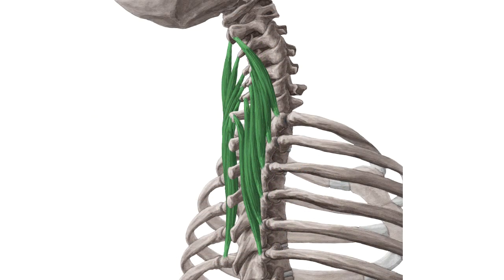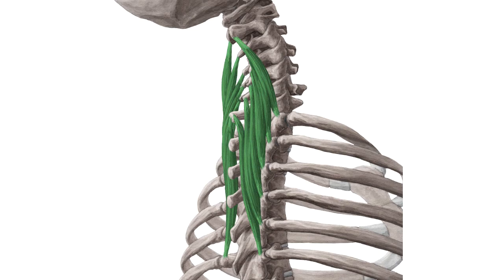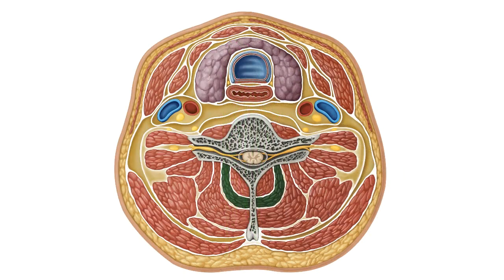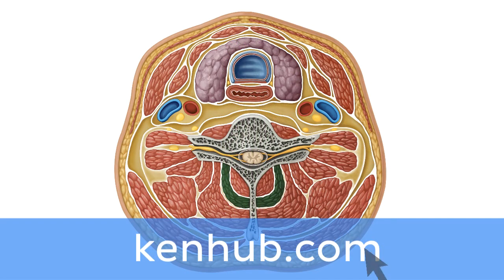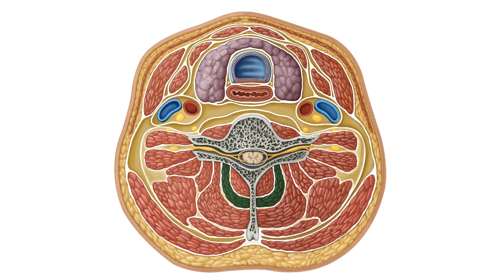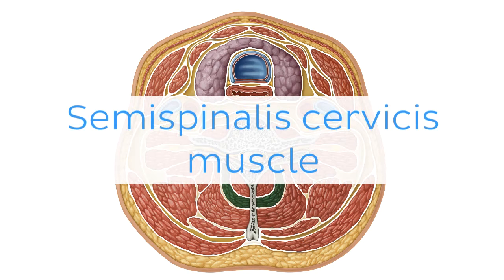Semispinalis cervicis muscle | Anatomical Terms Pronunciation by Kenhub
Want to learn more about the semispinalis cervicis muscle?

Oh, are you struggling with learning anatomy? We created the ★ Ultimate Anatomy Study Guide ★ to help you kick some gluteus maximus in any topic. Completely free.

Want to test your knowledge on the semispinalis cervicis muscle? Take this quiz

Read more on the anatomy of the semispinalis cervicis muscle on this complete article

For more engaging video tutorials, interactive quizzes, articles and an atlas of Human anatomy and histology, go